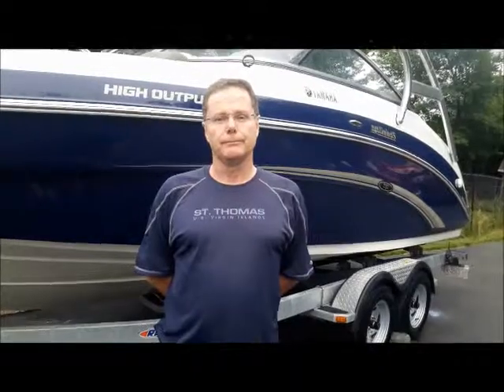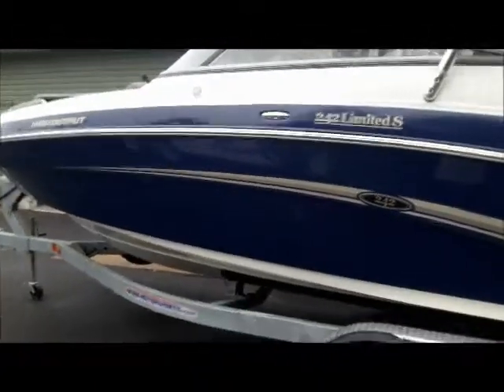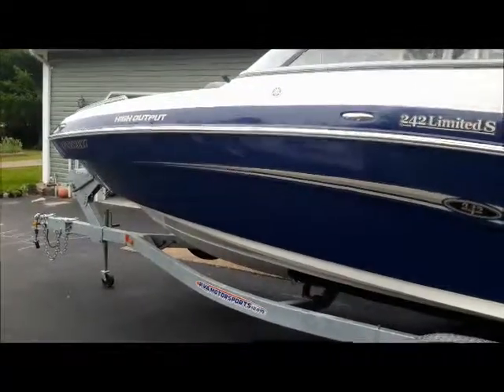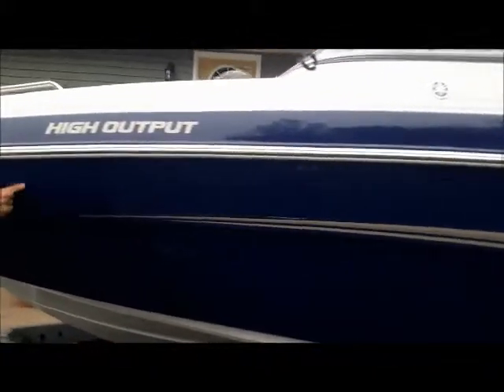Marc's Showroom Shine - Boat Detailing Halifax NS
Marc's Showroom Shine - Auto Detailing Halifax